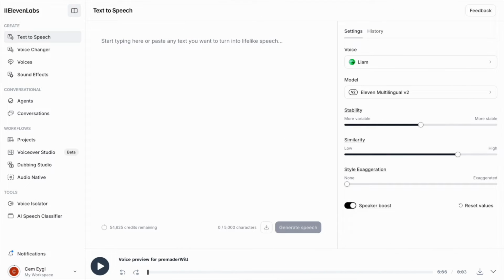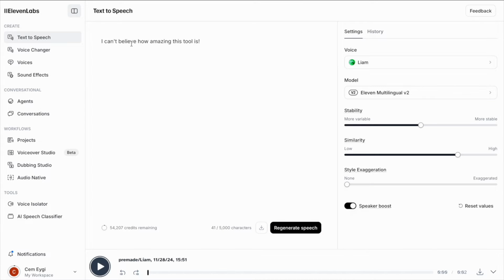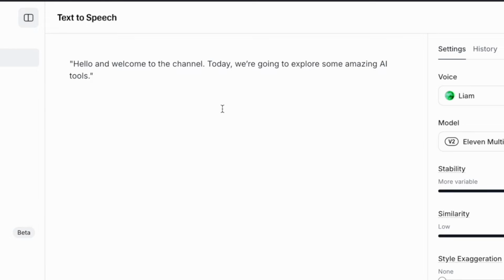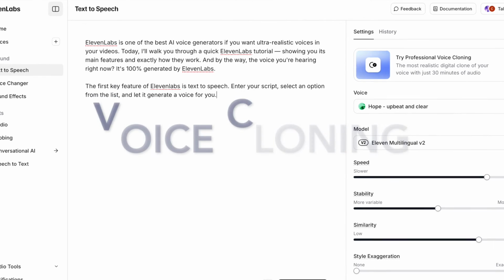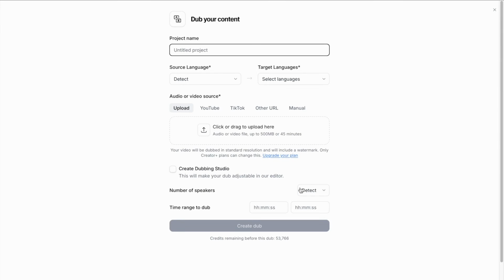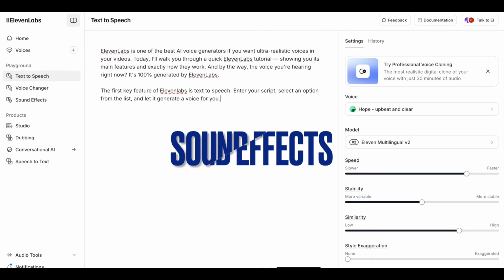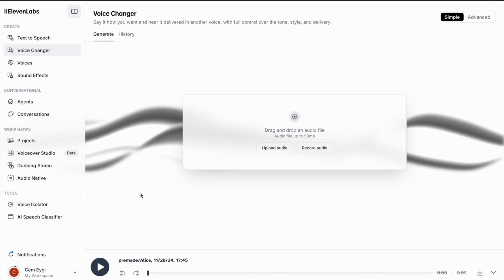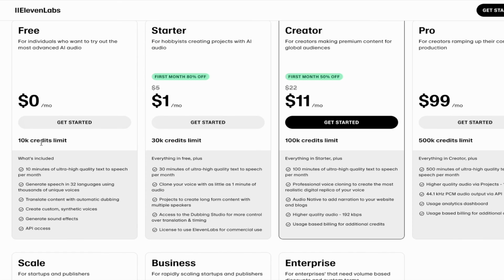ElevenLabs AI Tutorial: Best Text to Speech AI Voice Generator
Description
In this ElevenLabs tutorial, I’ll show you exactly how to use ElevenLabs to turn any text into ultra-realistic AI voiceovers. Whether you're a content creator, podcaster, or just curious about AI tools, this video walks you through the platform step by step — no prior experience needed.

ElevenLabs AI is widely considered one of the best text to speech AI tools available today. You’ll learn how to generate lifelike voices, add emotion and pauses, clone your own voice, and even use the AI voice changer feature for different characters and styles.

This AI voice generator is perfect for videos, audiobooks, games, and more — and in this video, you’ll see real demos and voice samples created using ElevenLabs.

🎙️ Whether you're exploring AI text to speech for the first time or looking to upgrade your voiceovers, ElevenLabs delivers studio-quality results in seconds.

👍 Like if you found this ElevenLabs AI tutorial helpful
💬 Drop a comment with your favorite use case